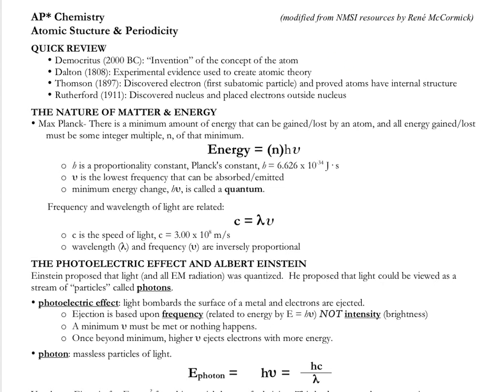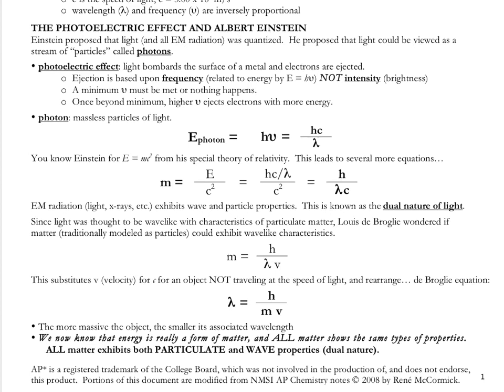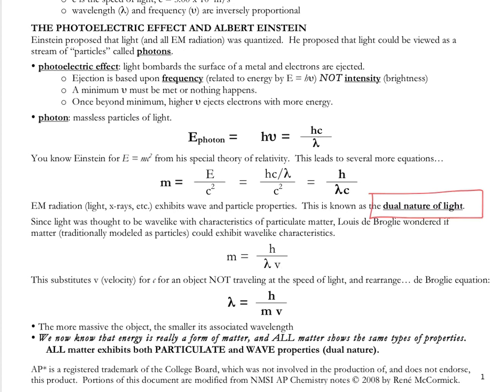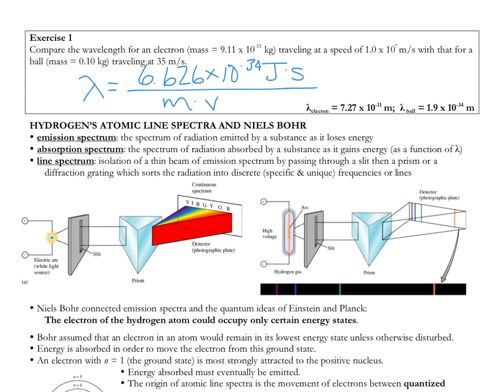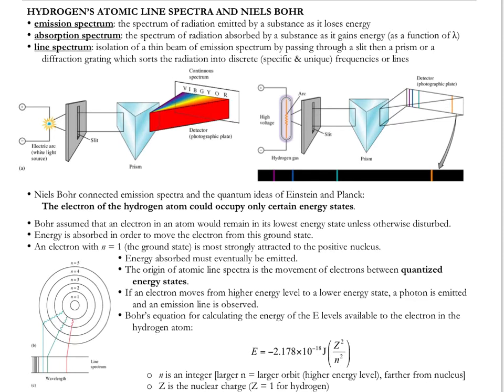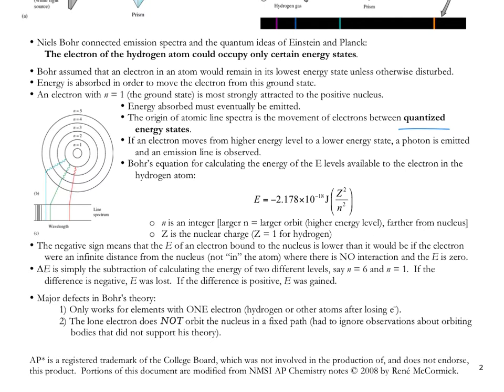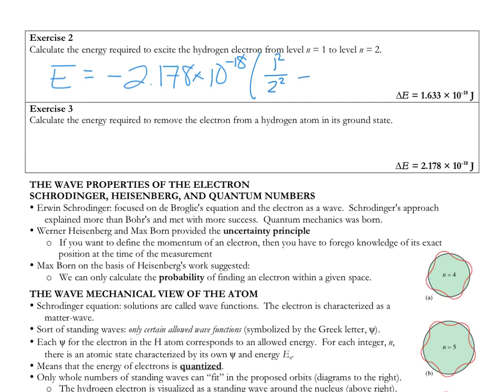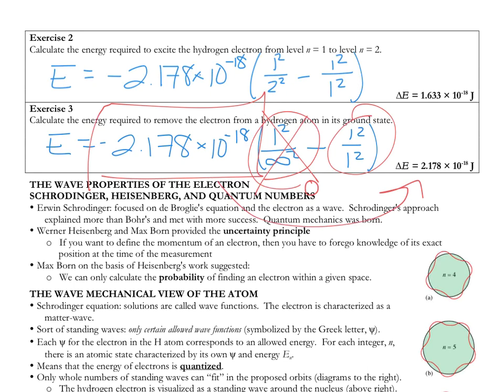Atomic: Part 1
Atomic 1: p 1-3; Electrons, Planck, Einstein, Bohr, quantum, dual nature, energy levels.